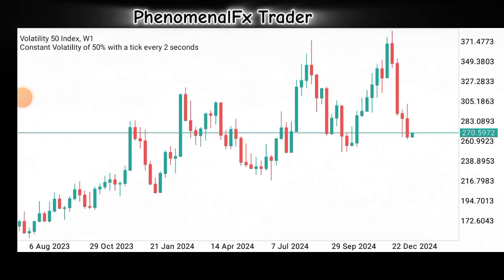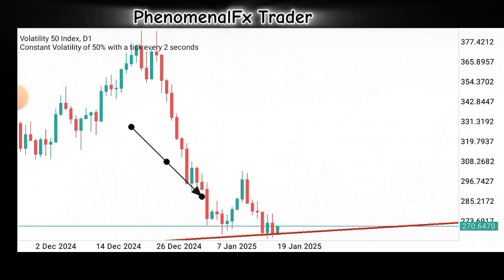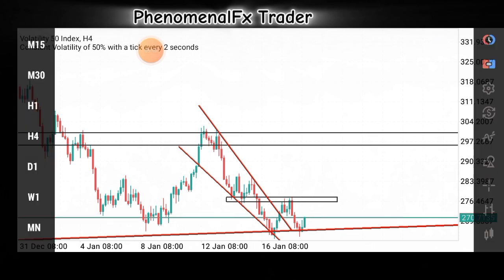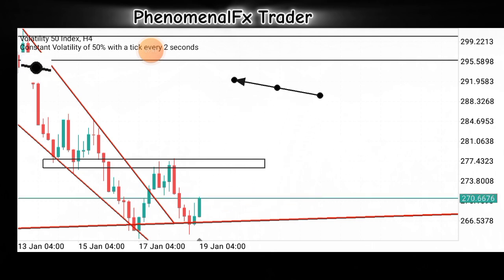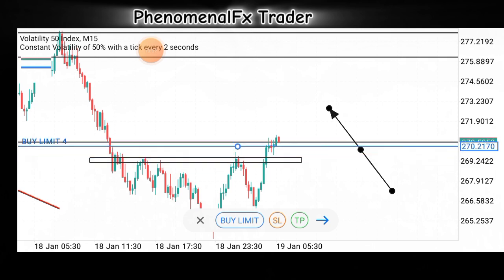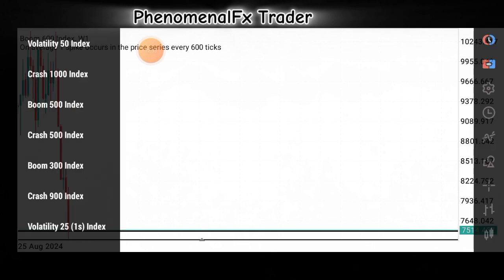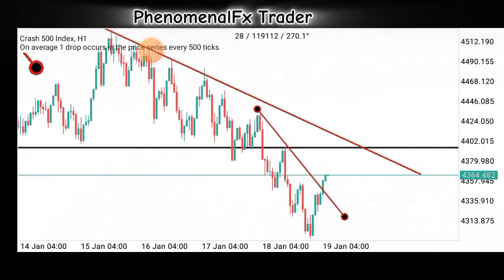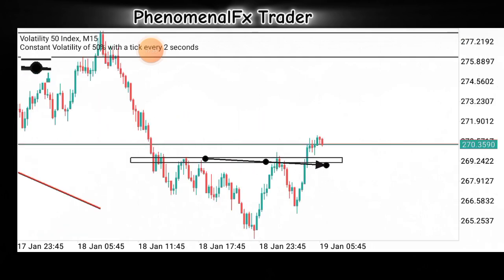Ultimate Volatility Trading Strategy to Flip Small Accounts | High Profit Setup for Boom and Crash